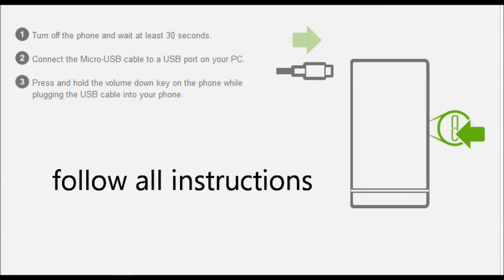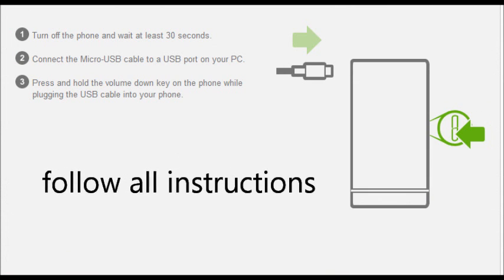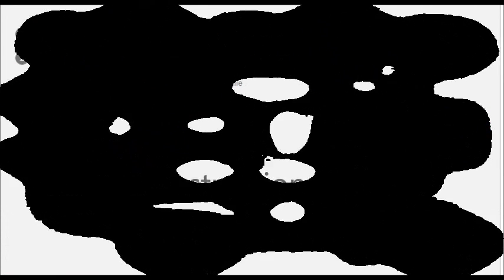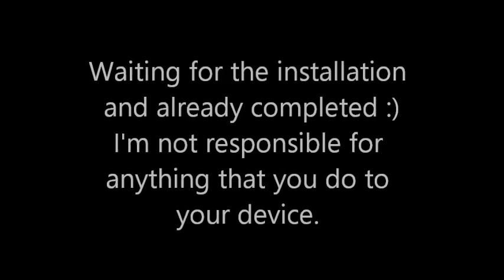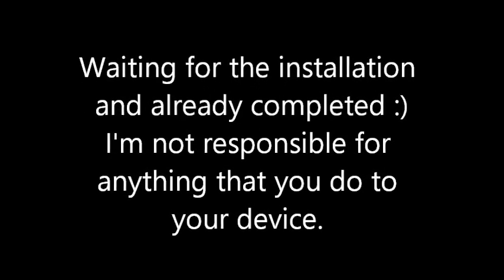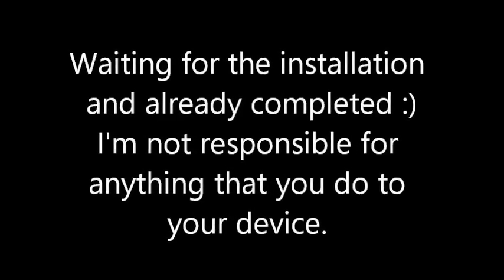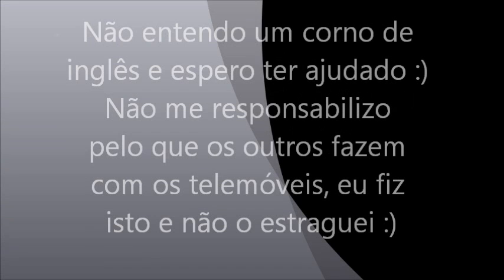How to install Android 4.0.4 ICS on Xperia U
Aqui o meu mau inglês não vai continuar porque eu SOU PORTUGUÊS!